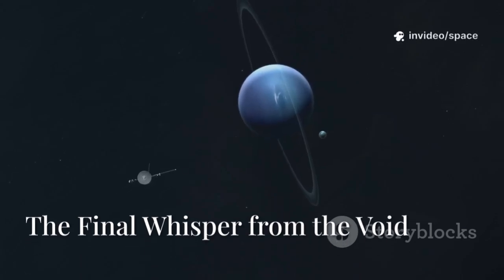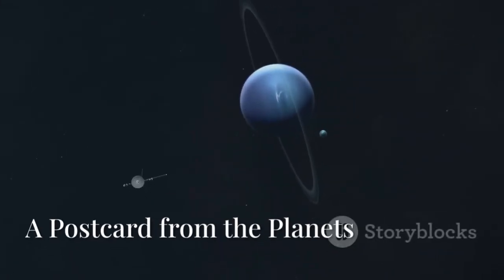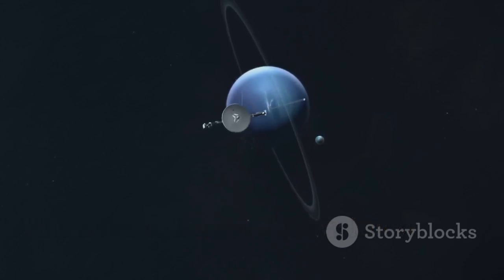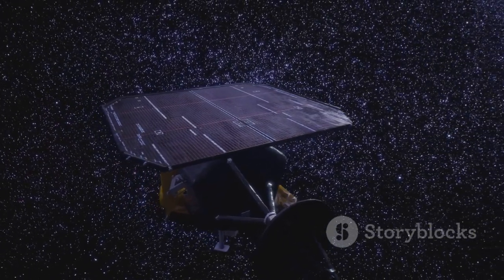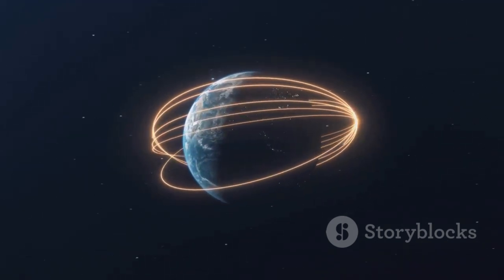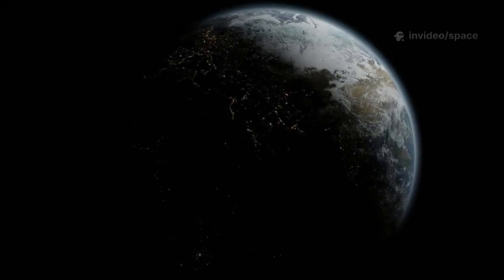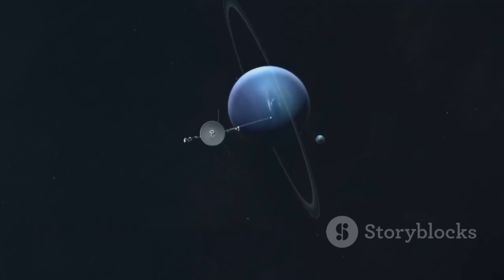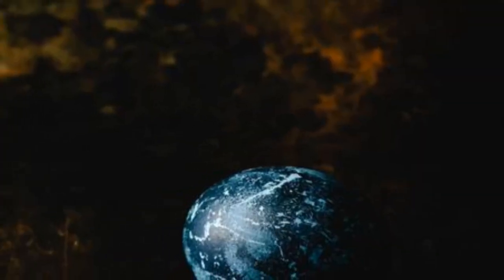Voyager’s Final Message EXPOSES What We All Feared at the Edge of the Solar System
NASA’s Voyager probe has just sent back a chilling final message from the edge of our Solar System, revealing something far more mysterious and unsettling than scientists ever imagined. After decades of exploring the cosmos, this legendary spacecraft may have uncovered the very truth we feared—an unknown cosmic presence lurking in the darkness of interstellar space. Could this be the ultimate warning from humanity’s farthest traveler?